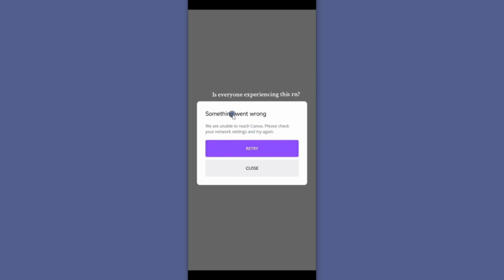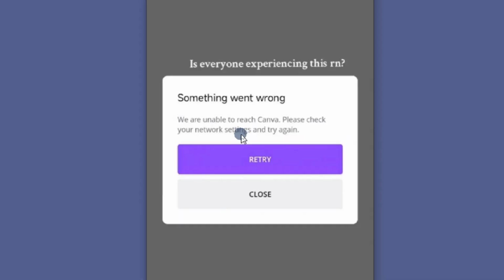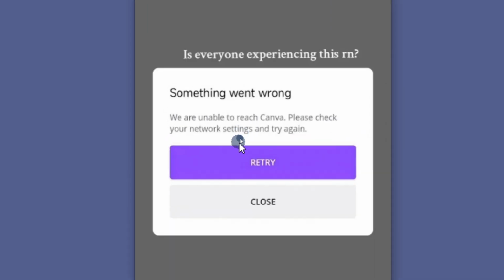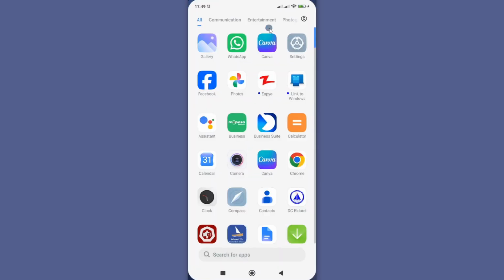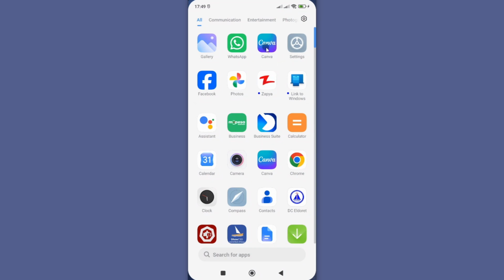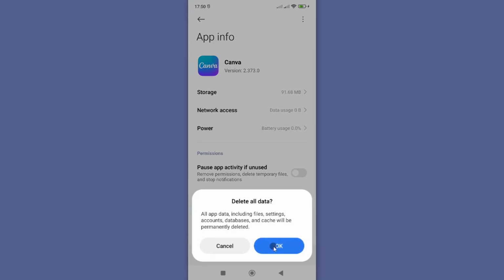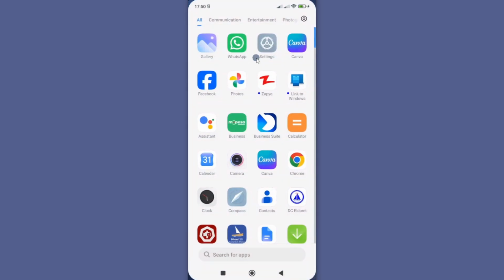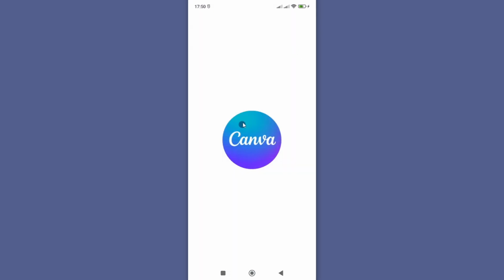How To Fix "Something Went Wrong" Error On Canva App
In this video, you'll learn how to fix the "Something Went Wrong" error on the Canva app quickly and easily. If Canva displays this error when you try to open the app, load designs, edit projects, sign in, or use other features, this step-by-step guide will help you troubleshoot the problem and get Canva working again.

📌 What you'll learn:

Common reasons why Canva shows the "Something Went Wrong" error
How to restart Canva and your smartphone
How to clear the Canva app cache and data
How to update Canva to the latest version
How to check your Canva account and sign-in status
How to check app permissions and available storage
How to disable VPN, proxy, or data-saving restrictions
How to try Canva using a different network or device
How to reinstall Canva if the problem persists
How to check whether Canva is experiencing a temporary service outage

Follow this simple tutorial to fix the "Something Went Wrong" error on Canva and continue creating, editing, and sharing your designs without interruptions.